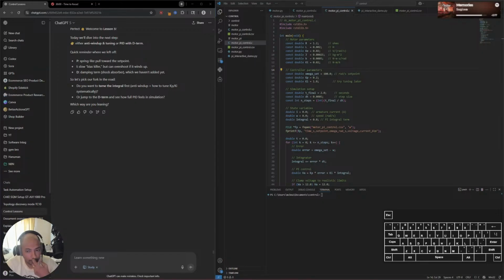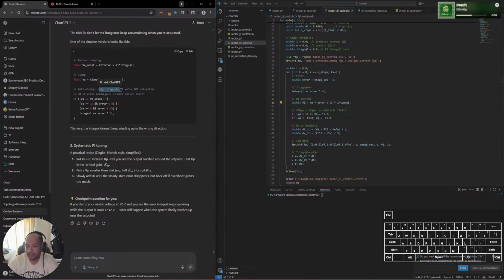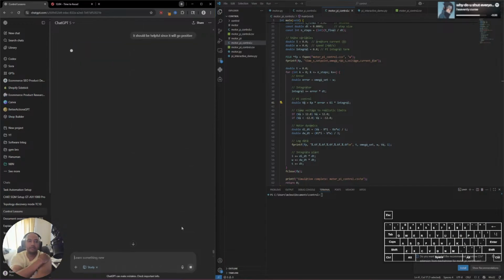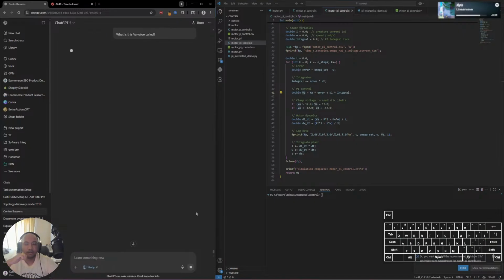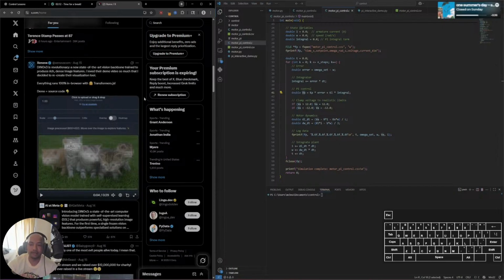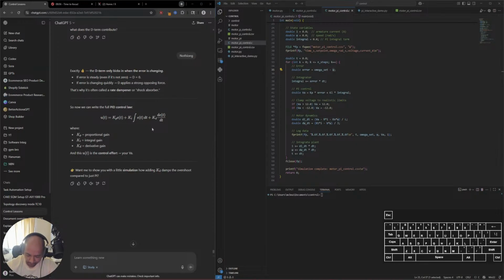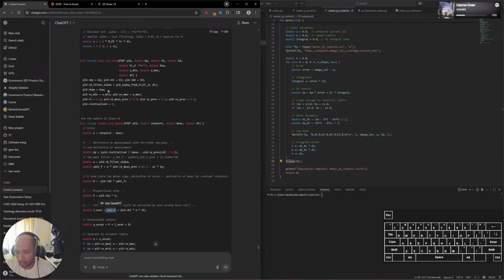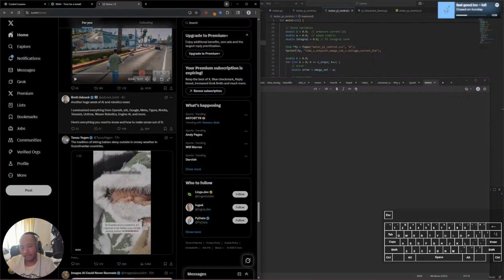Learning Control Loops! PID Maybe?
Short stream going over controls logic, PID loops, etc..